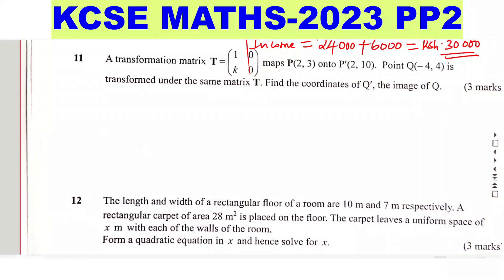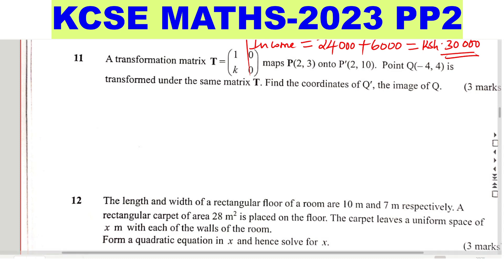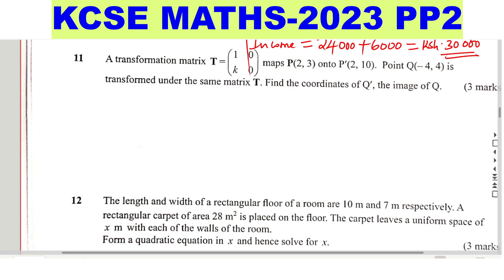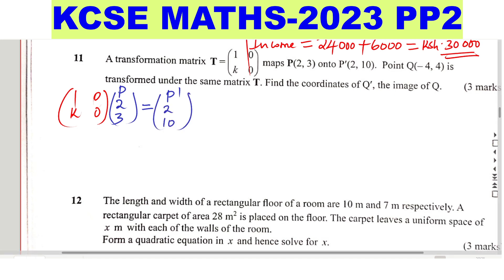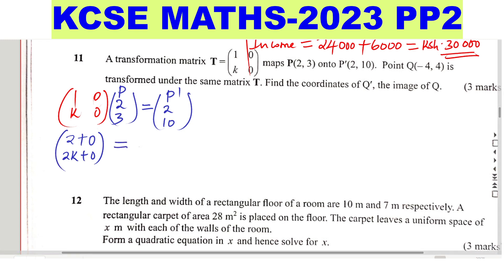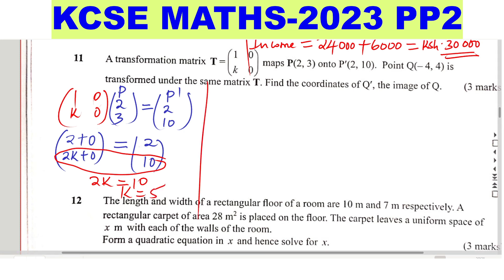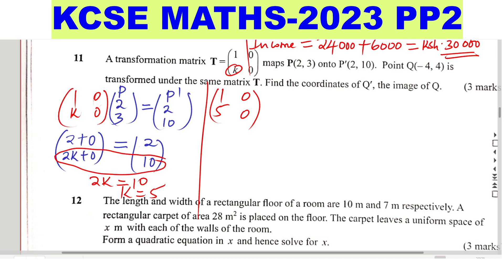KCSE MATHS PP2-2023 ~ Matrices and transformation